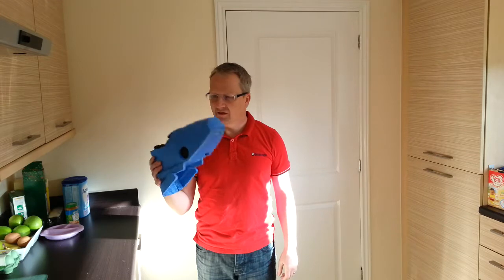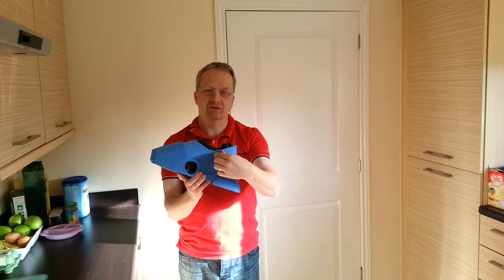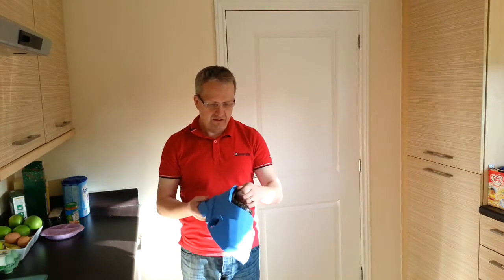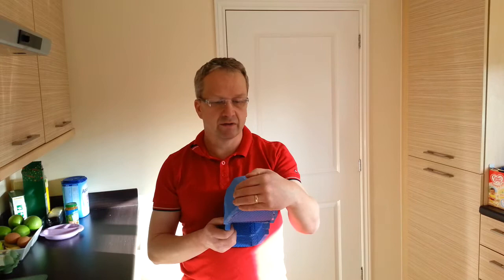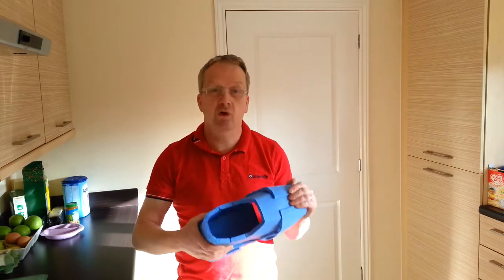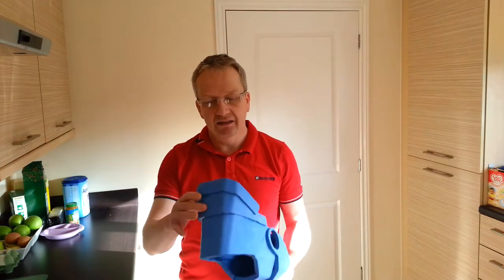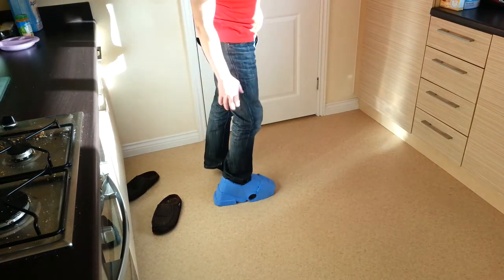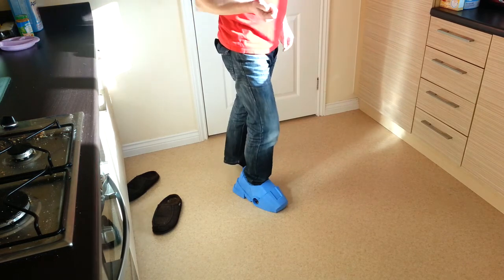Incblotcreations - Prototype Iron Man Boot part 2